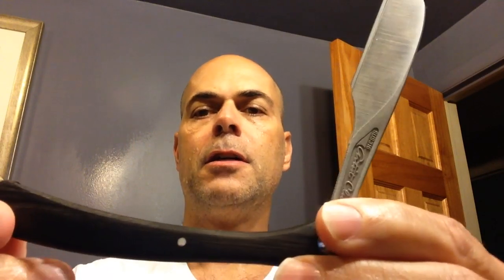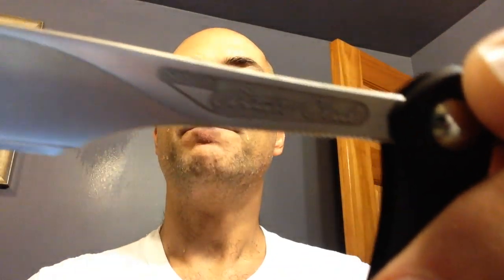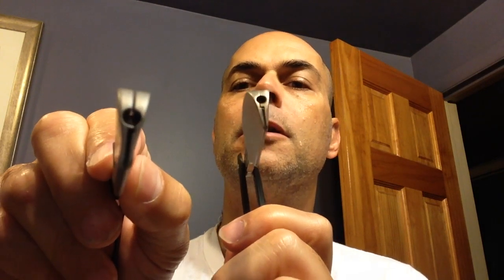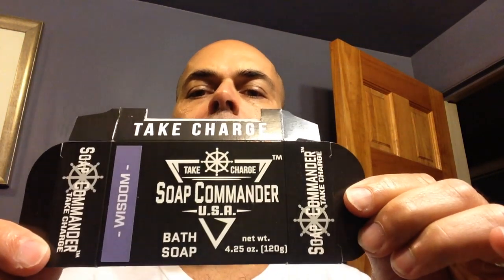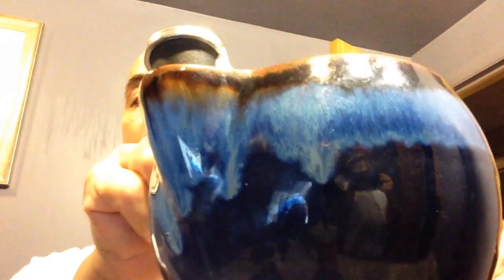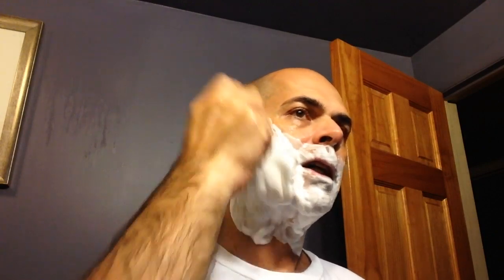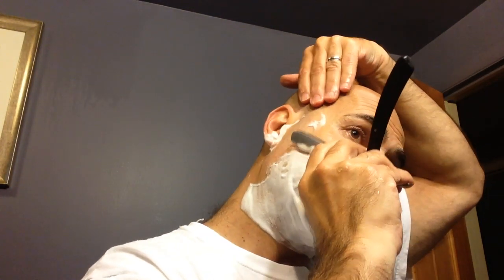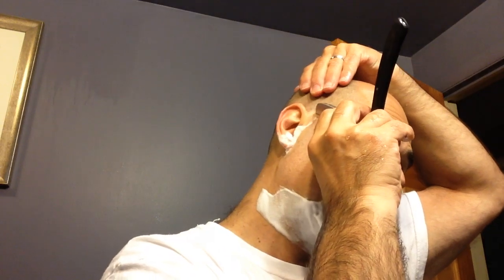Feather AC DX Folding Type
A Shave with the Feather DX folding style with dark wood scales and a Super Professional Feather Blade. I refer to a video by Paul Bombino comparing the 2 styles of Feather razor heads. This is the video.